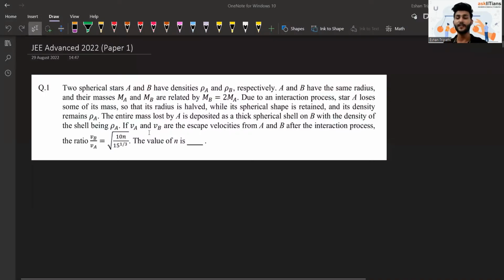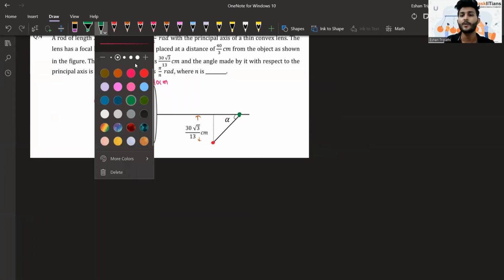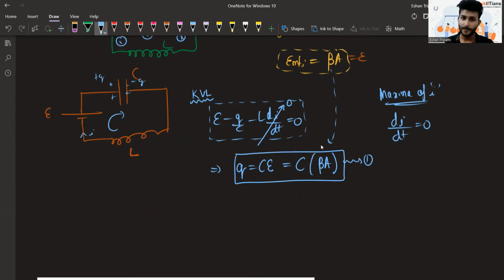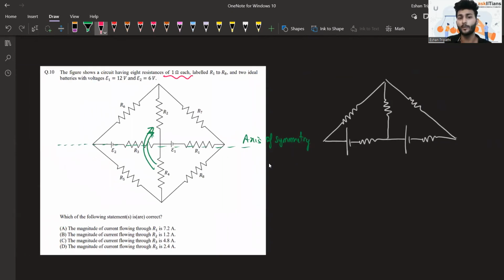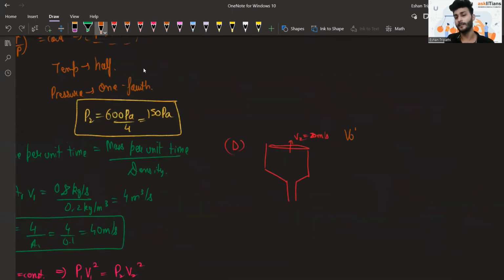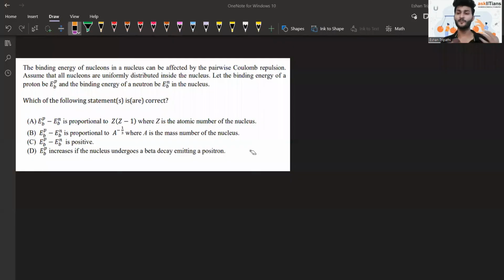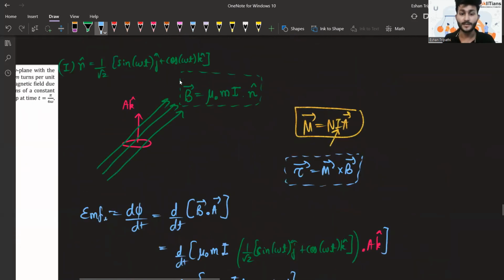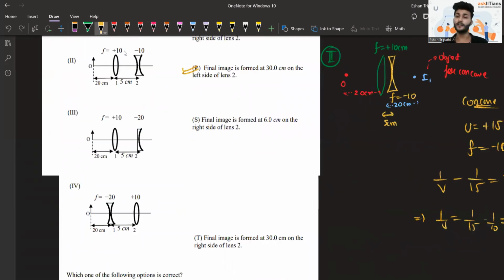JEE Advanced 2022 Solutions - Paper 1 (Physics)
In this video, Eshan sir (IIT Roorkee) discusses JEE Advanced 2022 Paper -1 (Physics). Watch the entire video to learn to crack easy and difficult JEE Advanced Problems.

Check our official website through this link for all our Batch and One-to-One courses

askIITians is an Online Educational Platform for students preparing for JEE Main, JEE Advanced, NEET, CBSE, ICSE, Olympiads and other prestigious state-level engineering & medical entrance examinations.
Our team of ex-IITians strives to provide an efficient online learning environment. Students can access our online tutoring services from the comfort and safety of their homes. Our expert online educational services include:
= Live Classes
= Comprehensive Study Material
= Study Planners
= Recorded Video Lectures
= All India Test series
= Mock Tests
= Video-based Solutions
= Past Exam Paper Analysis
= Doubt Removal Sessions
= 24x7 helpline and much more….
We incorporate the latest educational technologies to provide the best possible educational services to our students. We strongly believe that with our innovative and interactive learning methods, every student will be able to achieve their academic goals.